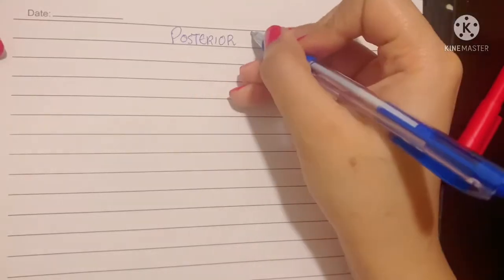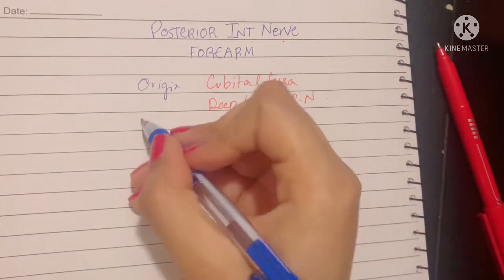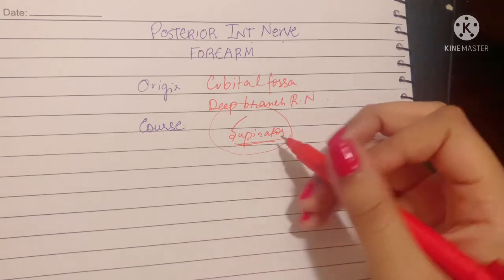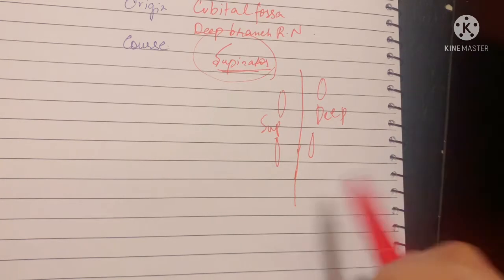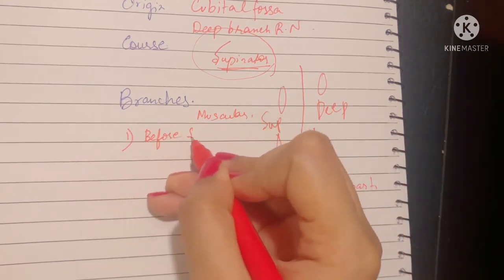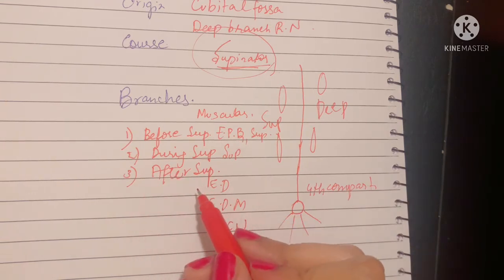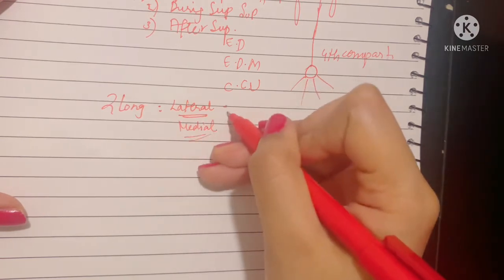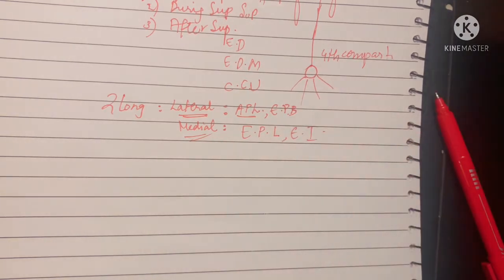Posterior Interosseous Nerve | Origin Course & Branches | Nerve of Back of Forearm